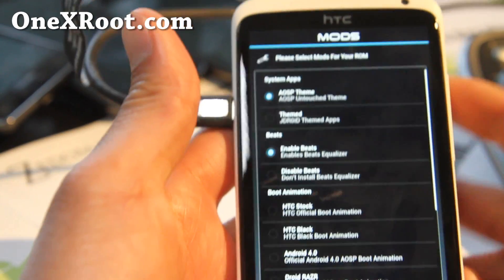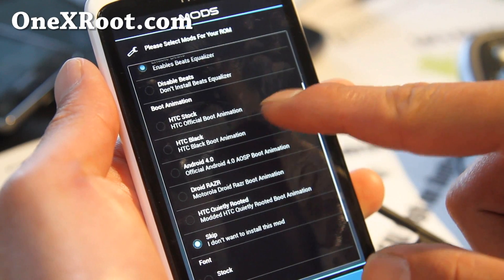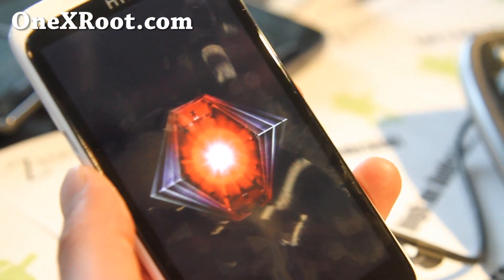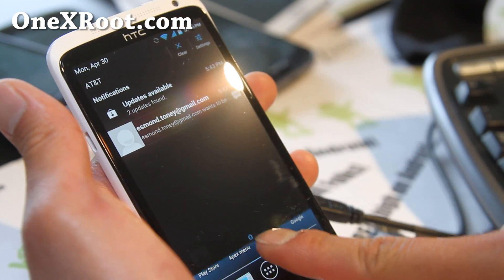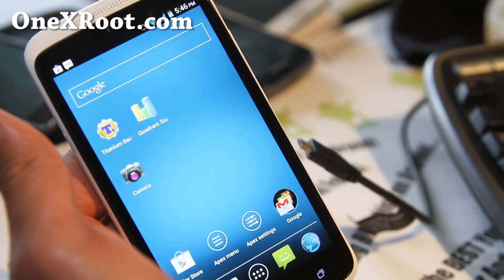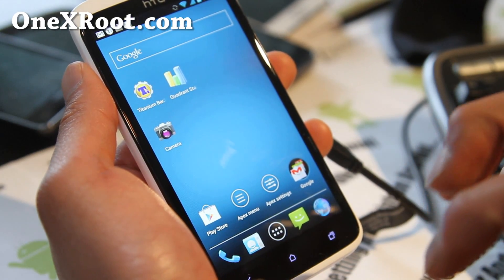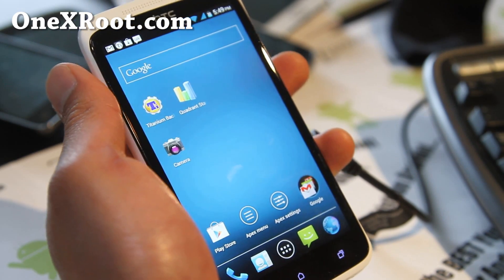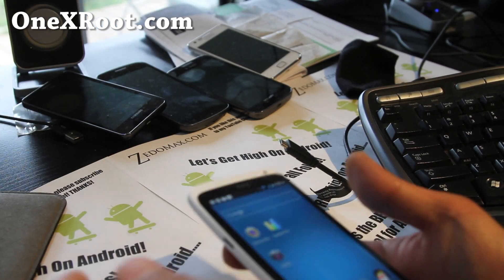JDroid Exodized ROM for rooted HTC One X!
Here's a quick overview of JDroid Exodized ROM for rooted HTC One X, my favorite
ROM right now that mixes the best of pure Google experience with One X camera.